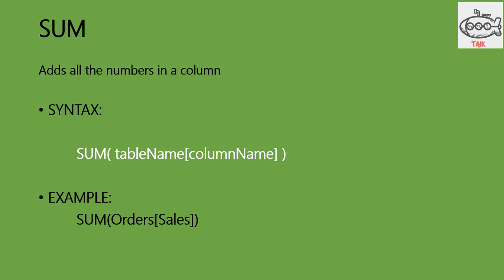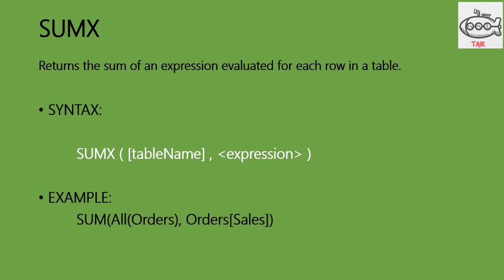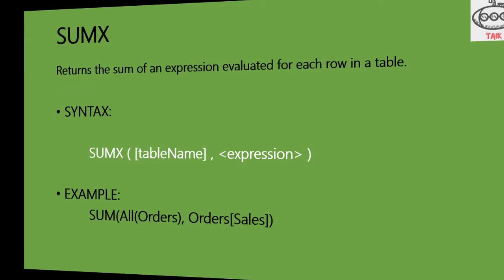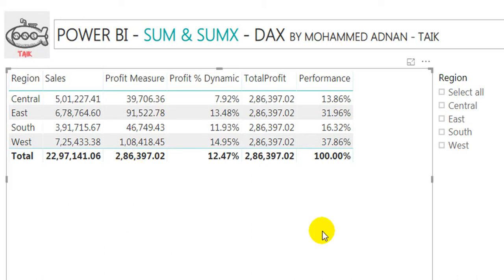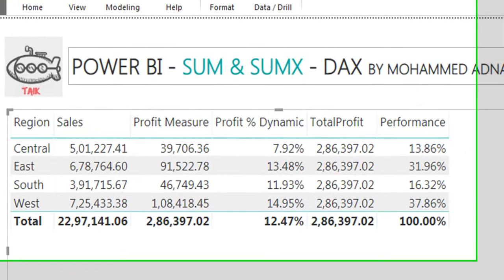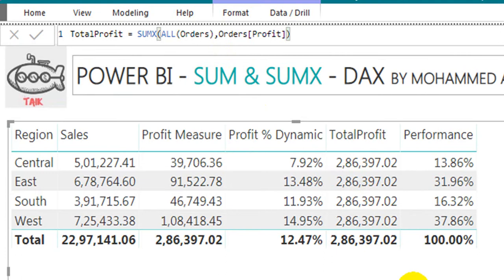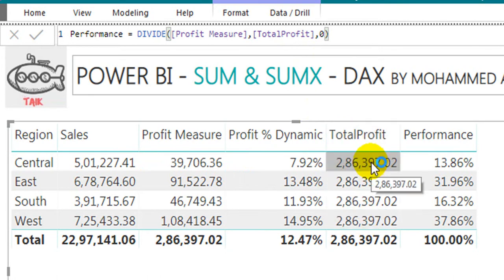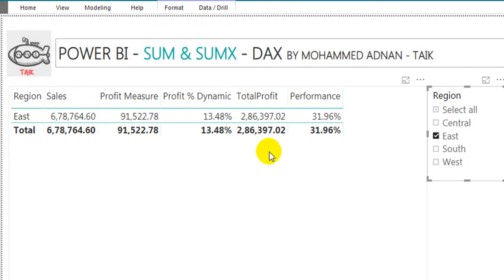What are SUM and SUMX DAX In Power BI - TAIK18 (6-22) Power BI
the difference between SUM and SUMX DAX In Microsoft Power BI